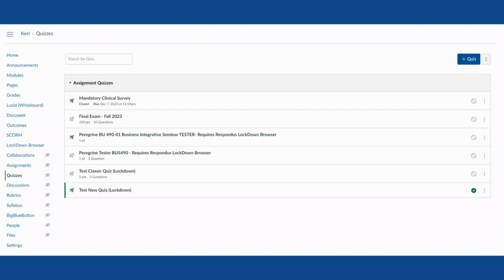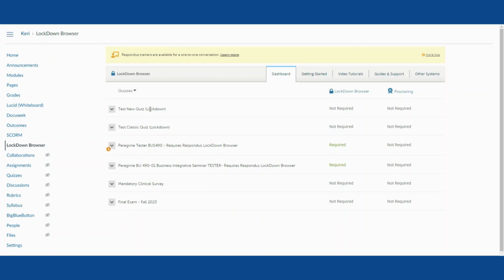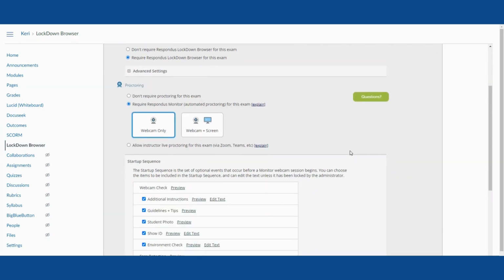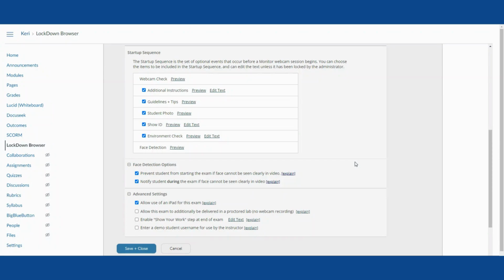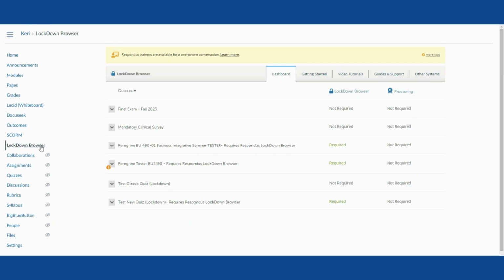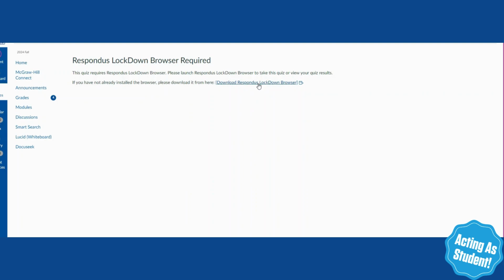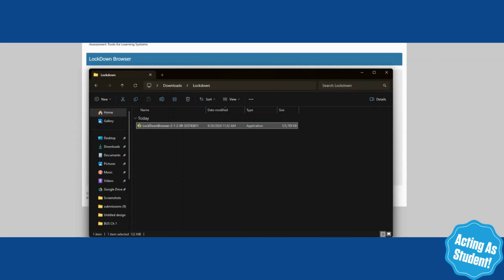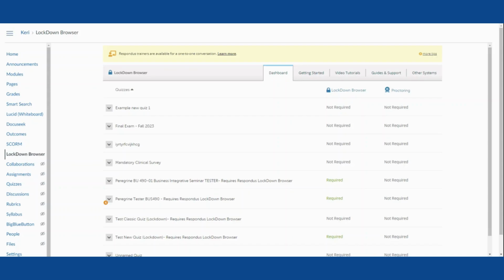Tech Tip: Respondus Lockdown Browser and Monitor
Learn how to set up Respondus Lockdown Browser and Monitor for your Canvas Quizzes, and see how the process works from the student perspective too!